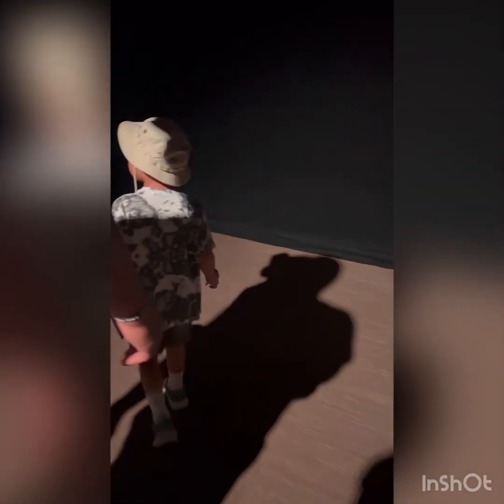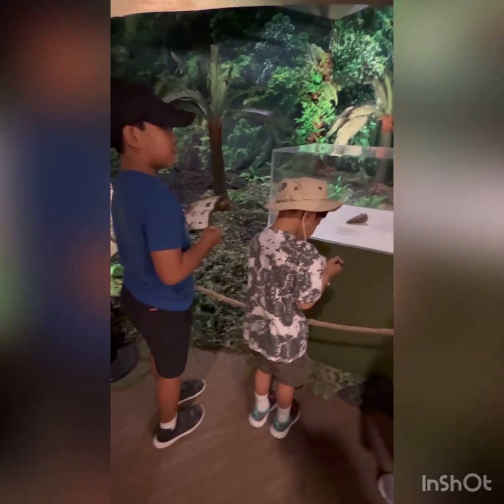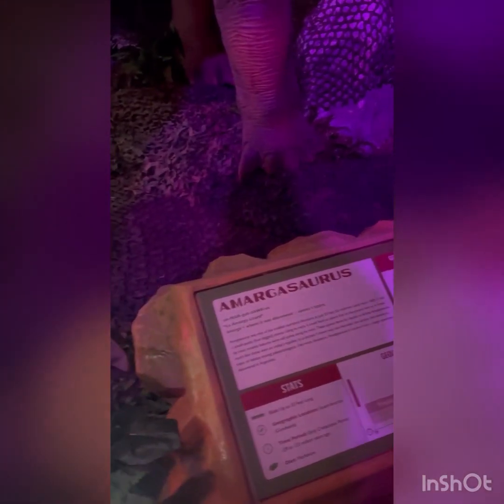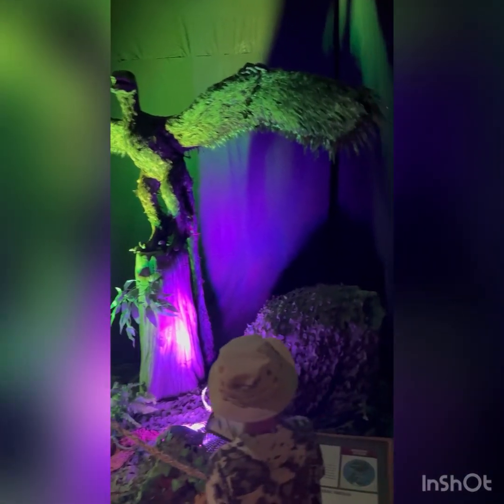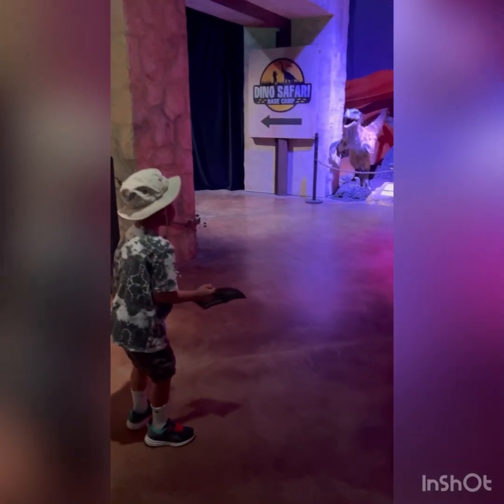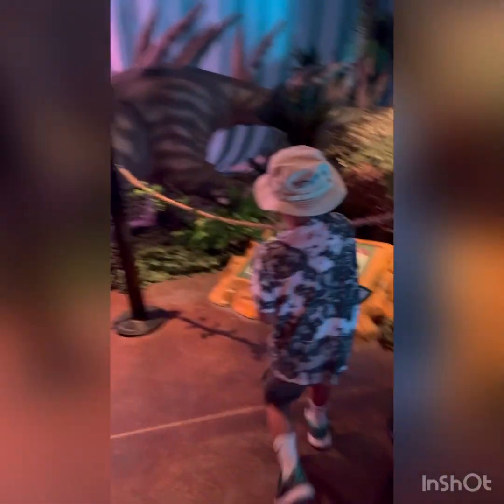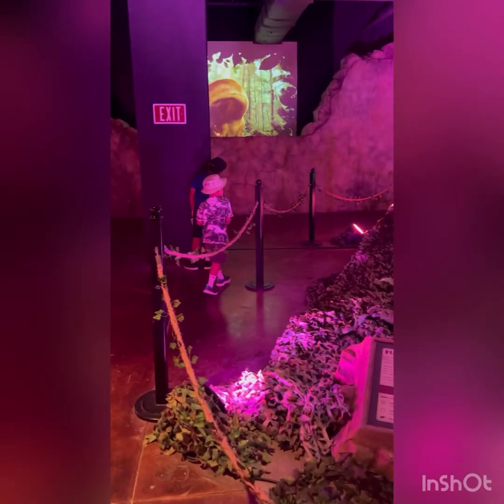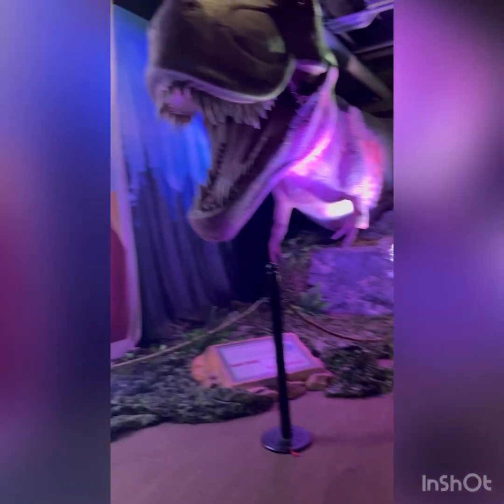Dino Safari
Exploring the Dino Safari downtown.